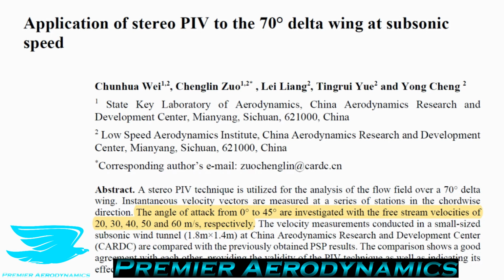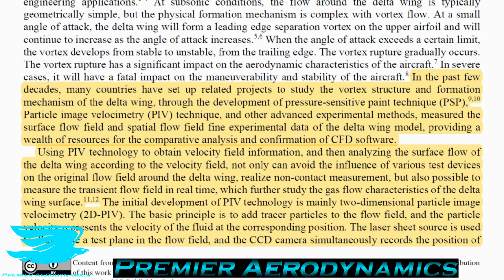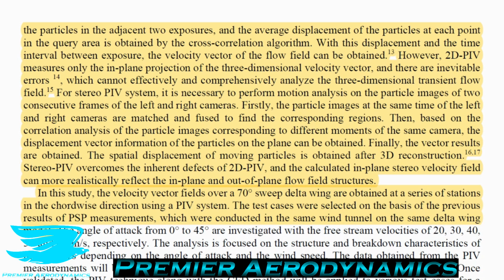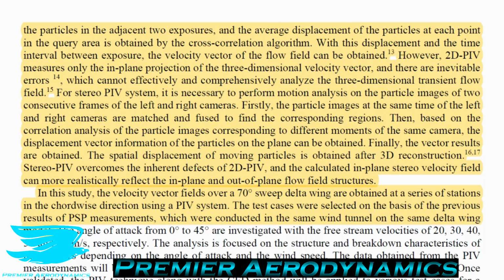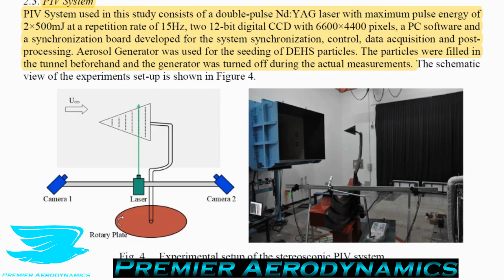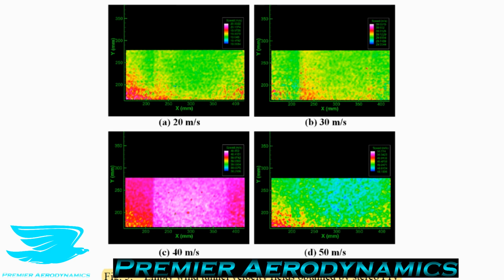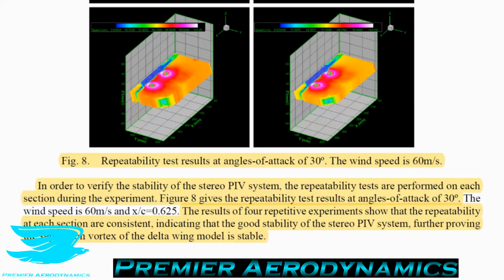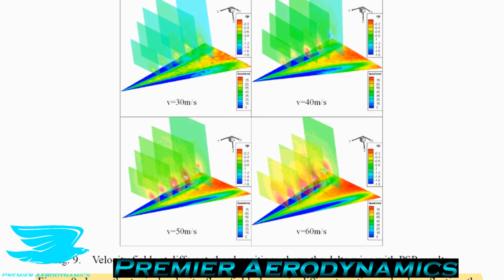How STEREO PIV (Particle Image Velocimetry) Works!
What is Stereo PIV (Particle Image Velocimetry)? How does it work and how is it different to regular PIV? This podcast covers those questions!